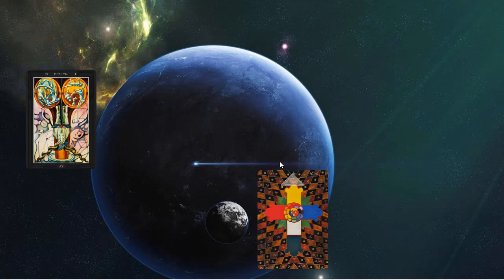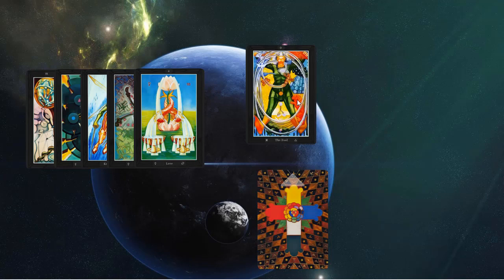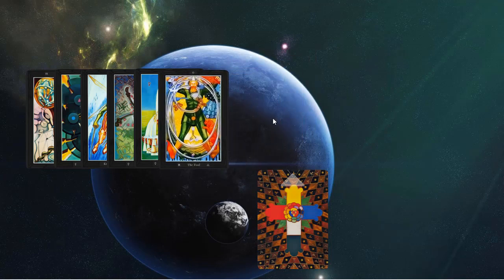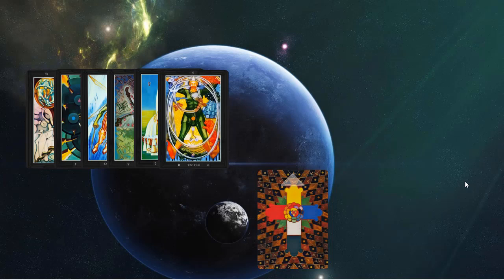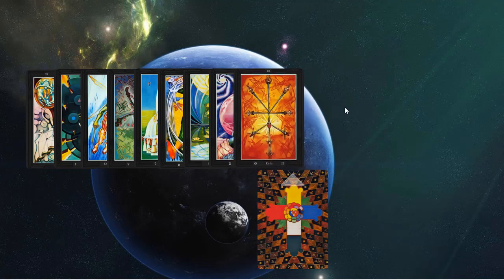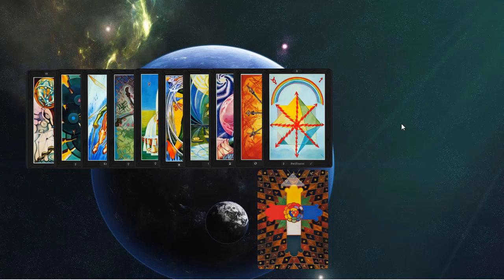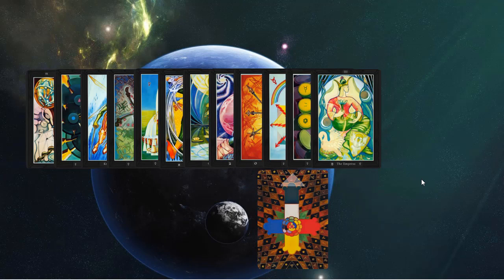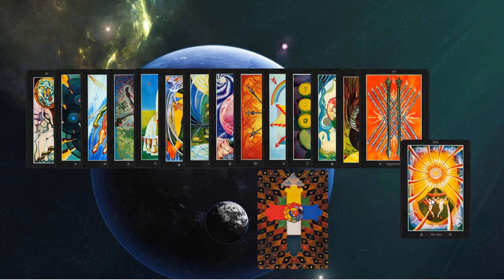Gladys Berejiklian - Tarot Forecast - 11th Sept. 2021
Gladys Berejiklian is the Premier of NSW, Australia. This is a tarot forecast that predicts her future over the next few months. It provides an example of my method of reading the cards. I also employ some astrology in the reading. I have used the Orphalese Tarot software program here, but normally I would use physical cards. The astrology program I use is called Solar Fire. I hope you find it interesting. Cheers! Patrick Mulcahy.